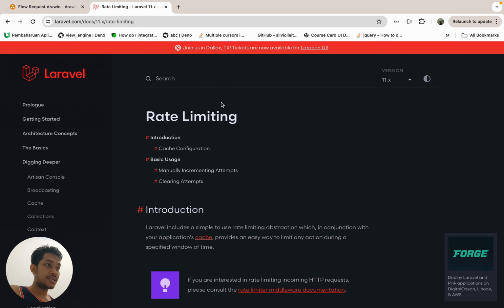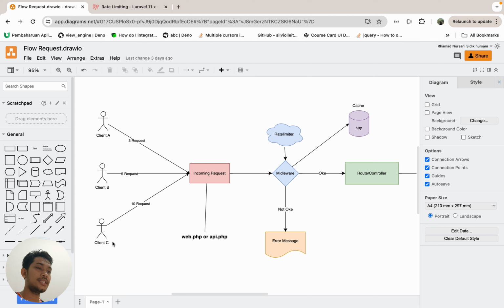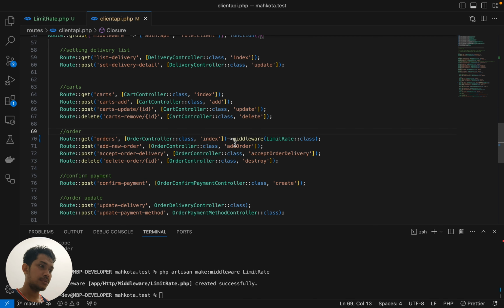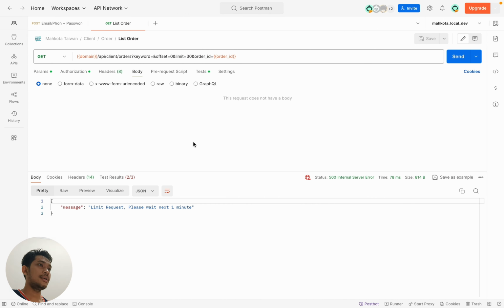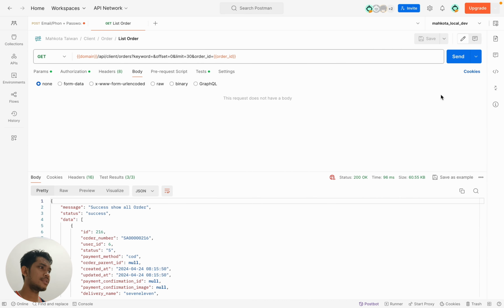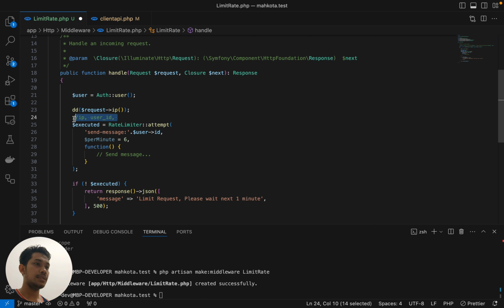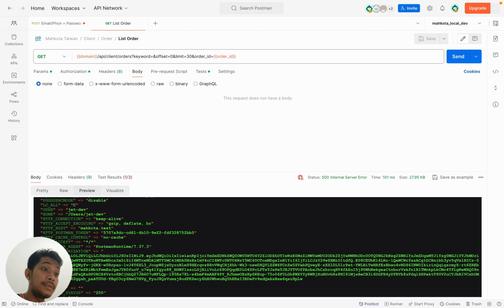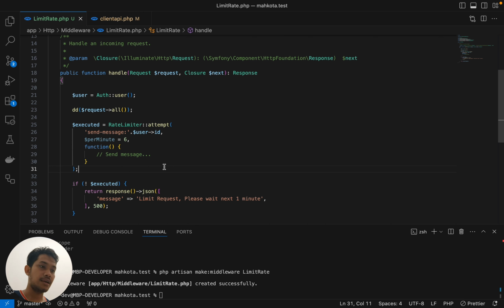Mastering Laravel: Supercharge Your App with Rate Limiting 🚀 | Advanced PHP Tutorial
🔥 Ready to take your Laravel skills to the next level? In this in-depth tutorial, we're diving into the powerful world of rate limiting in Laravel! Learn how to protect your server from spam requests, organize your database logic, and optimize your application's performance. Whether you're a seasoned Laravel developer or just getting started, this tutorial will equip you with the knowledge and tools you need to implement effective rate limiting strategies. Join me as we explore the Laravel documentation, delve into code examples, and uncover best practices for managing incoming requests. Don't miss out on leveling up your Laravel expertise – hit play now and supercharge your app with rate limiting! 💻🚀